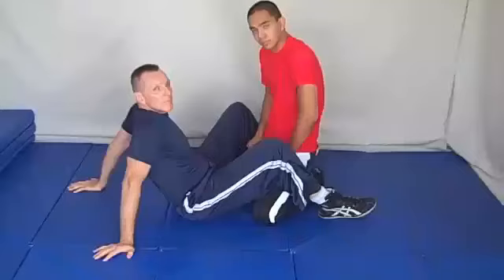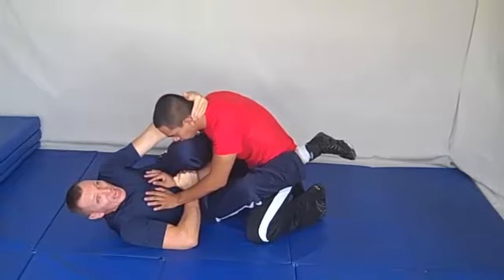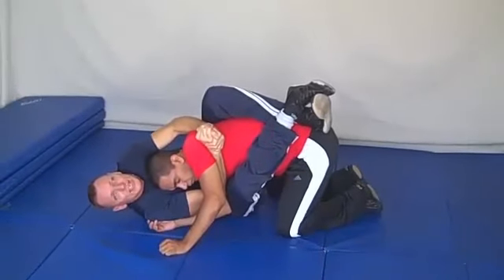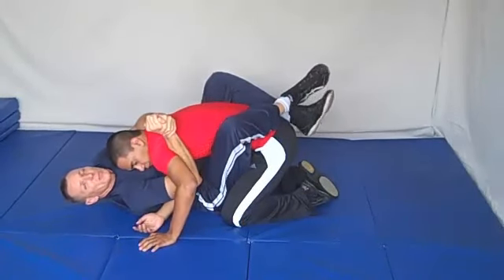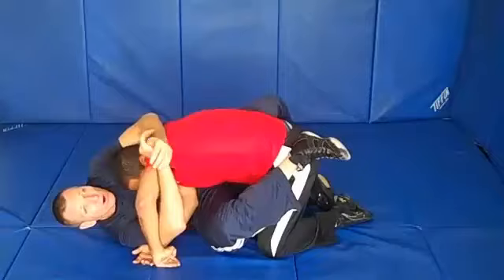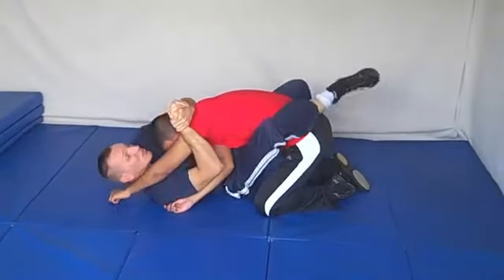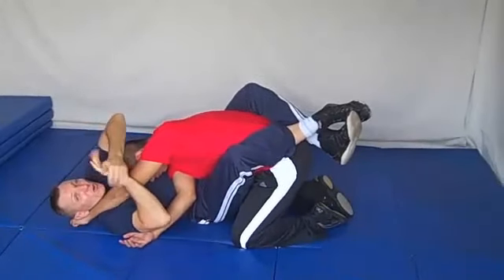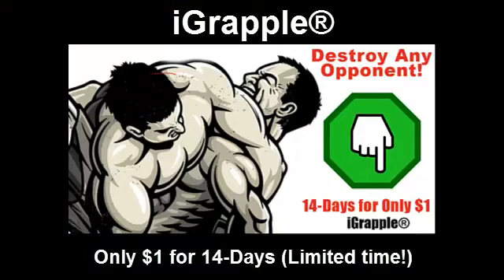Expert Guard Sequence Secrets Revealed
Here's a sequence from Guard Position when you trap your opponents arm across your chest.